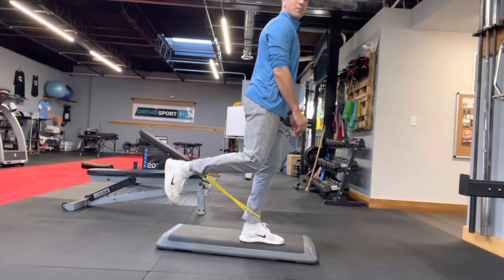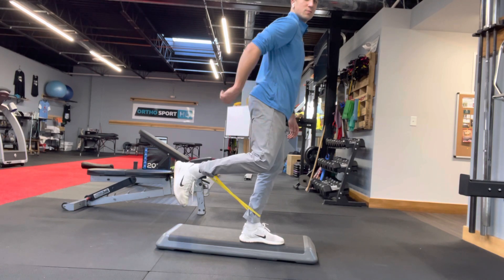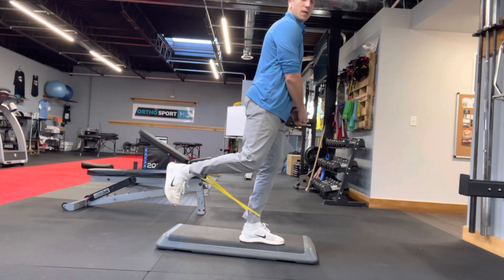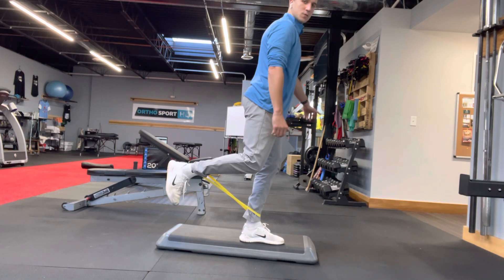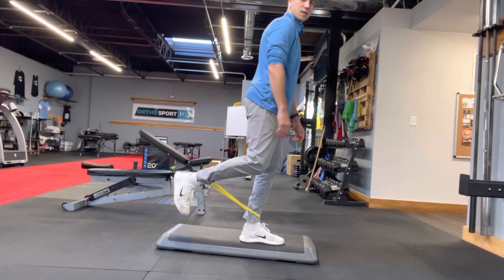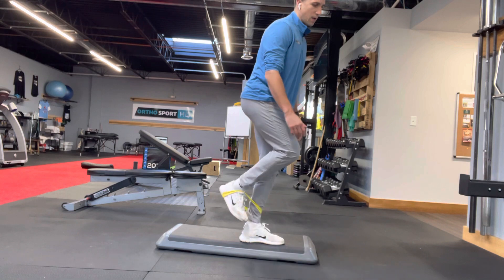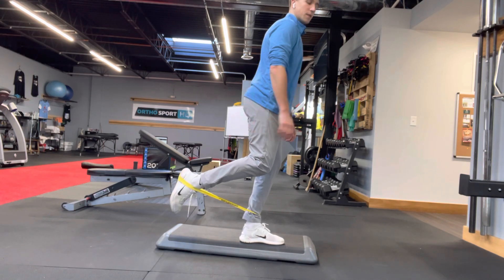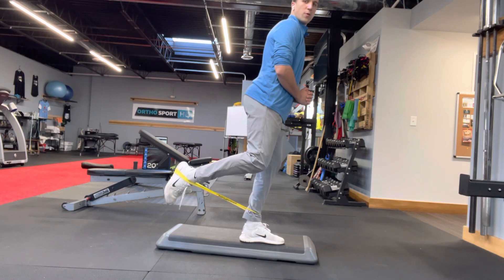Standing Knee Flexion Isometric